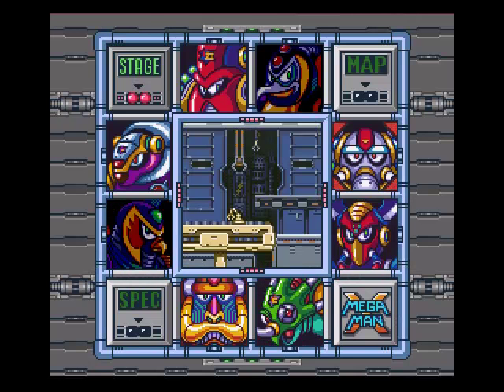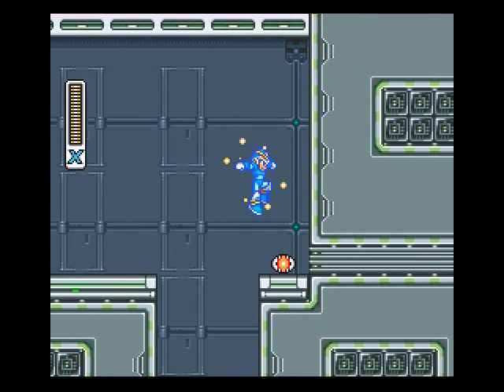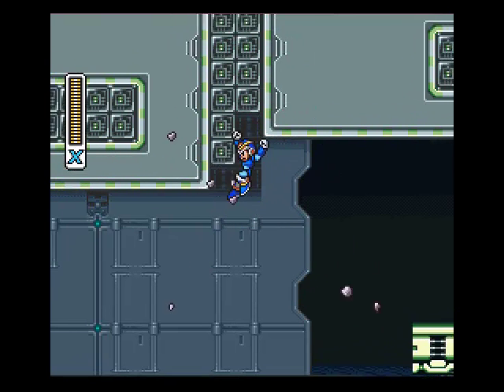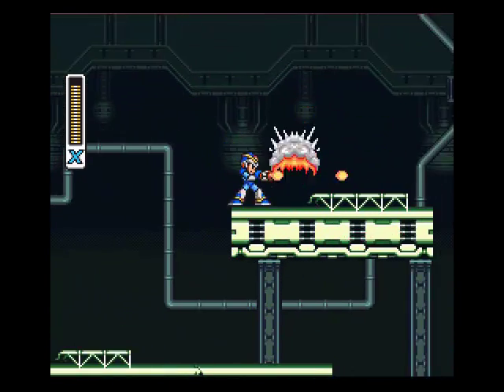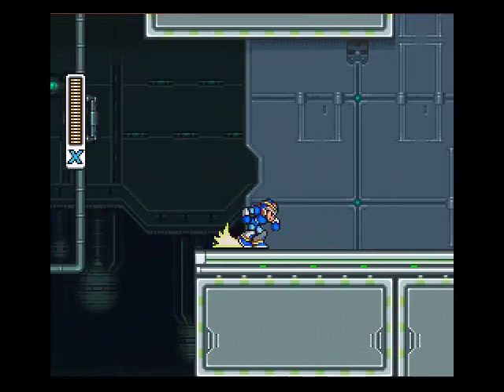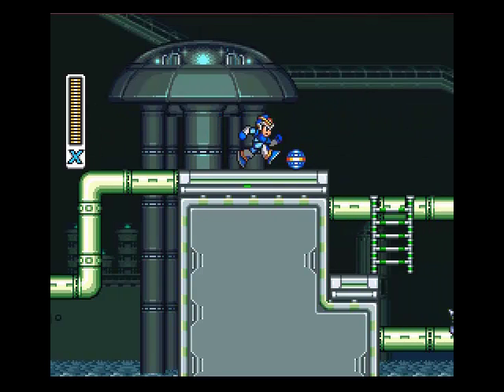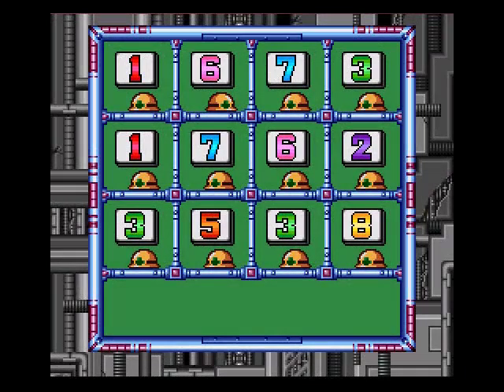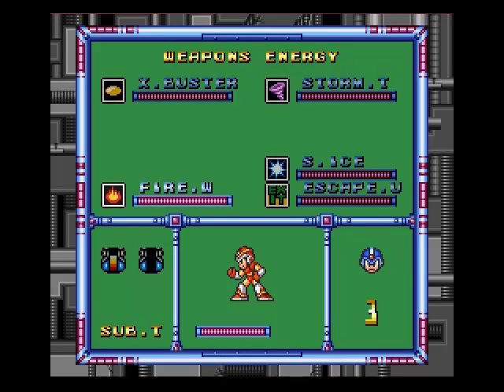Mega Man X Part 4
In this episode we the arm upgrade, an energy tank, a heart container. Then we go back to chill Pengwin's stage and get another heart container. Sorry about the lag.